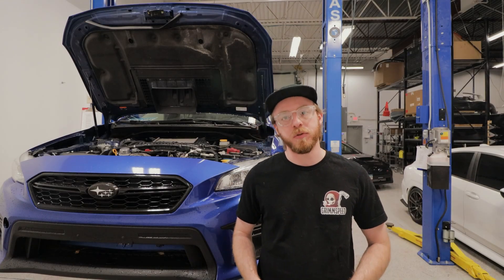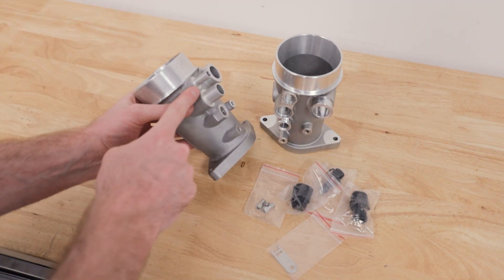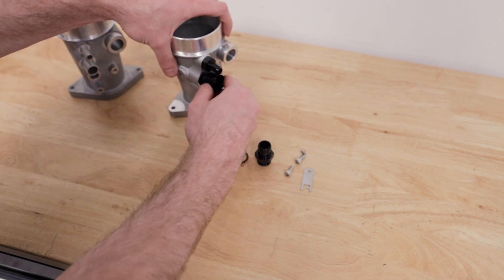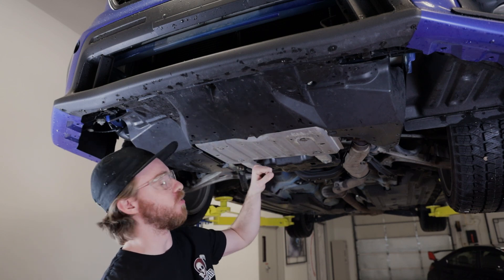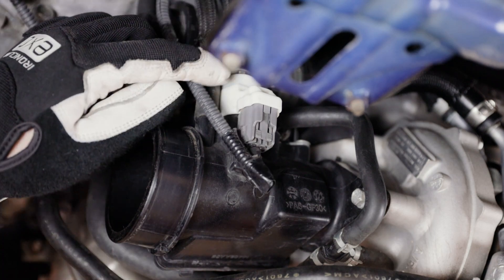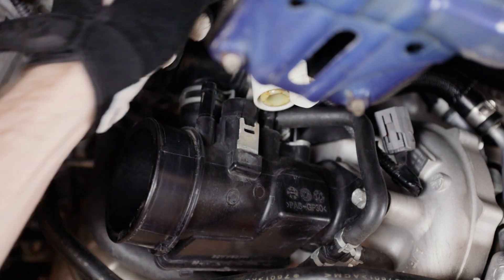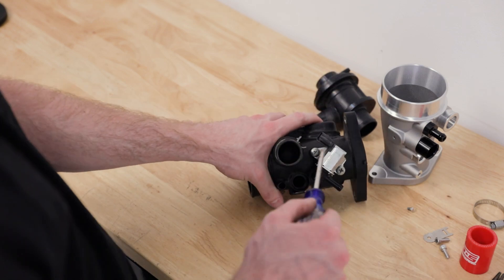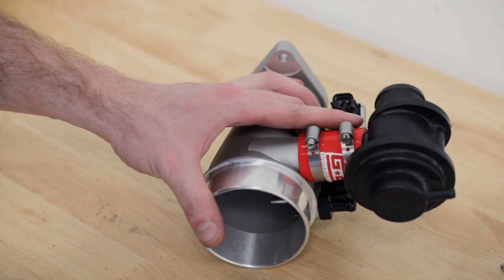GrimmSpeed Version 2 Turbo Inlet Overview and Installation Guide - 2015-21 Subaru WRX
The GrimmSpeed Cast Aluminum Turbo Inlets have been a huge hit amongst WRX owners since their initial release a couple of years ago. Regardless of their popularity, we are constantly striving to innovate on products, and there have been a few small changes that we've wanted to make to our Inlets for a while now.

The main difference between our original cast turbo inlets and the new V2 is that there are no longer two different fitments for the 2015-16 and 2017-21 fitments. Now they are both covered in one kit with interchangeable threaded fittings to perfectly fit the PCV return line on either the earlier or later models. Aside from the functionality, we've also refined our casting methodology to achieve a more uniform surface finish that nears perfection!

Other than those updates, all other features are identical to the Version 1 including the flow performance, so if a you already have one of our Turbo Inlets, there is no need to upgrade to the new version.